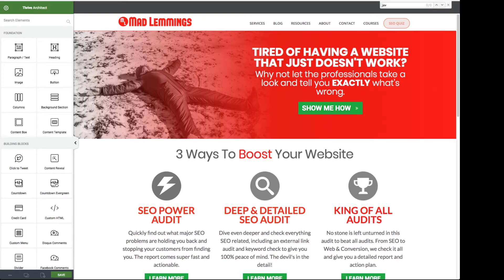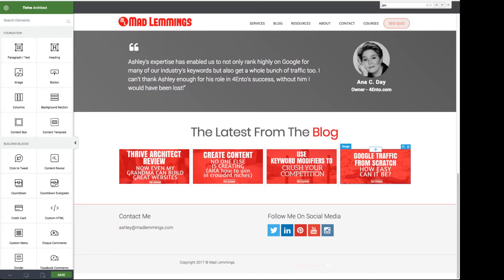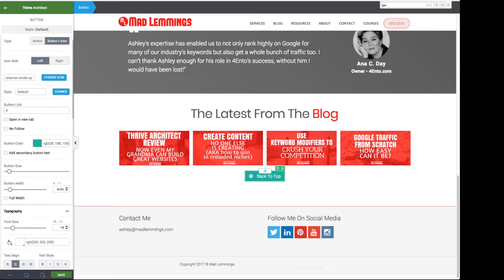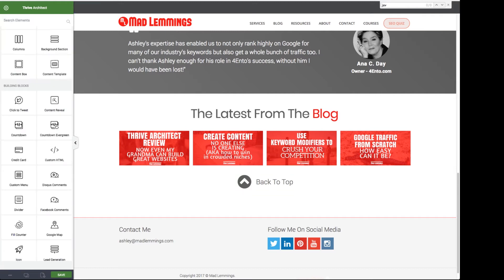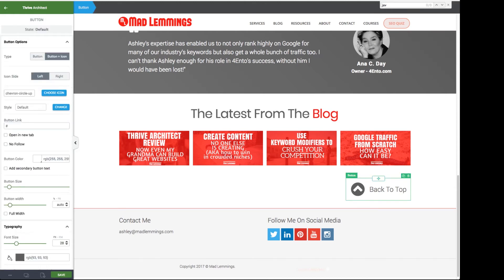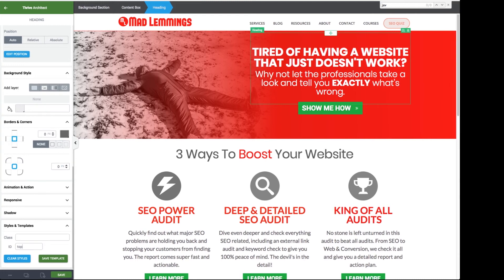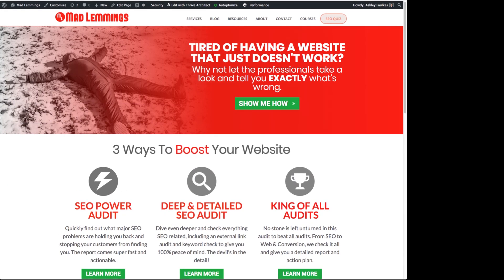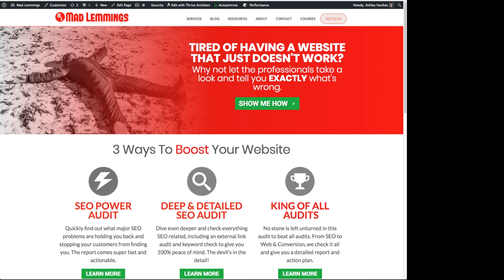How To Add A Scroll To The Top Bottom With Thrive Architect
When you have long pages like your homepage, it makes sense to add a scroll to the top, especially when your menu does not stay shown. In this video I show you how to do that with Thrive Architect.